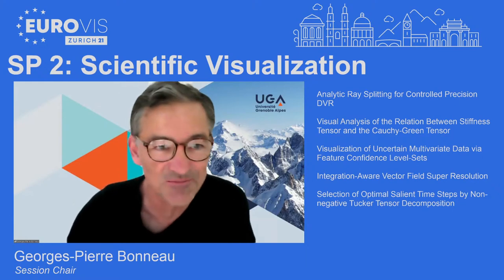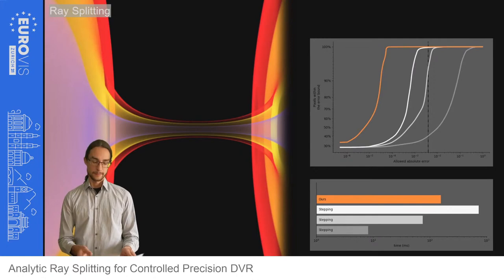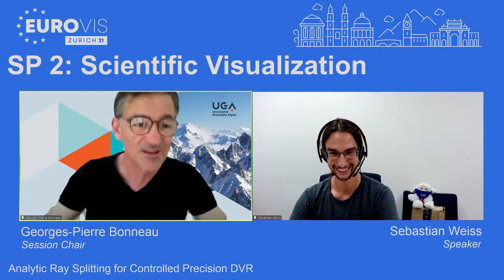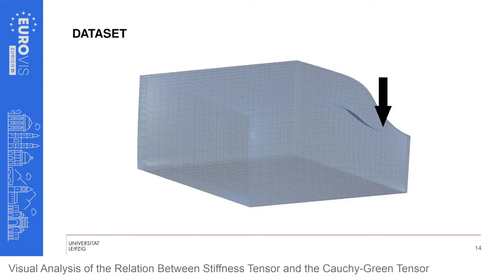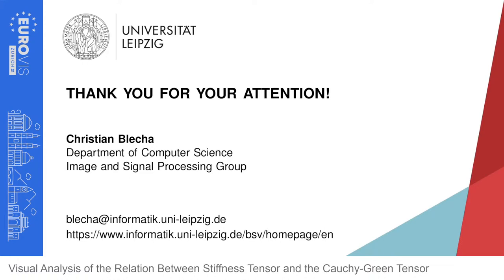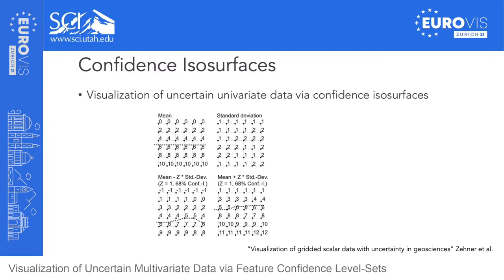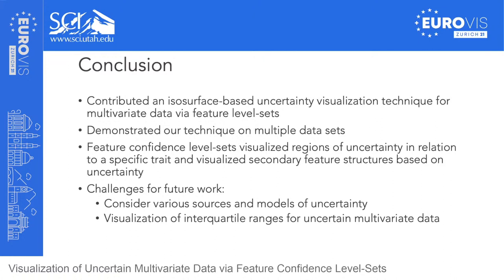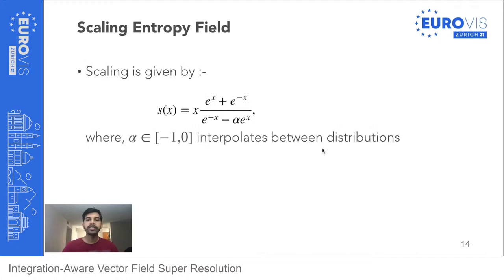EuroVis 2021: Short Papers 2 - Scientific Visualization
00:00:00 - Analytic Ray Splitting for Controlled Precision DVR
00:20:48 - Visual Analysis of the Relation Between Stiffness Tensor and the Cauchy-Green Tensor
00:42:12 - Visualization of Uncertain Multivariate Data via Feature Confidence Level-Sets
01:03:09 - Integration-Aware Vector Field Super Resolution
01:21:24 - Selection of Optimal Salient Time Steps by Non-negative Tucker Tensor Decomposition

Analytic Ray Splitting for Controlled Precision DVR
- Sebastian Weiss, Rüdiger Westermann.
- Presented by Sebastian Weiss

Visual Analysis of the Relation Between Stiffness Tensor and the Cauchy-Green Tensor
- Christian Blecha, Chiara Hergl, Thomas Nagel, Gerik Scheuermann.
- Presented by Christian Blecha

Visualization of Uncertain Multivariate Data via Feature Confidence Level-Sets
- Sudhanshu Sane, Tushar M. Athawale, Chris R. Johnson.
- Presented by Sudhanshu Sane

Integration-Aware Vector Field Super Resolution
- Saroj Sahoo, Matthew Berger.
- Presented by Saroj Sahoo

Selection of Optimal Salient Time Steps by Non-negative Tucker Tensor Decomposition
- Jesus Pulido, John M Patchett, Manish Bhattarai, Boian Alexandrov, James Ahrens.
- Presented by Jesus Pulido

Session Chair: Georges-Pierre Bonneau